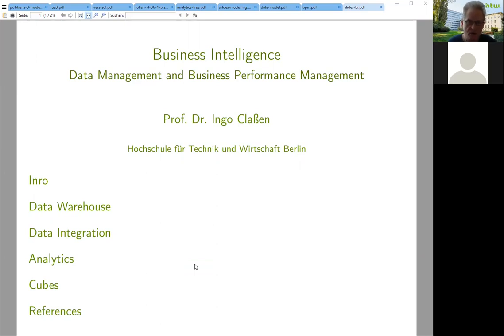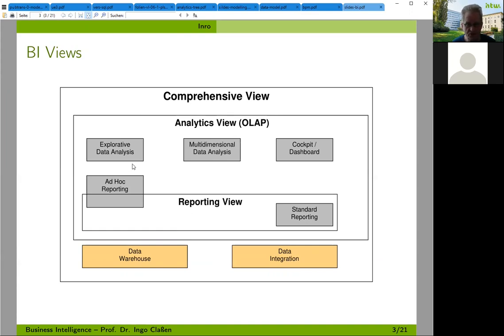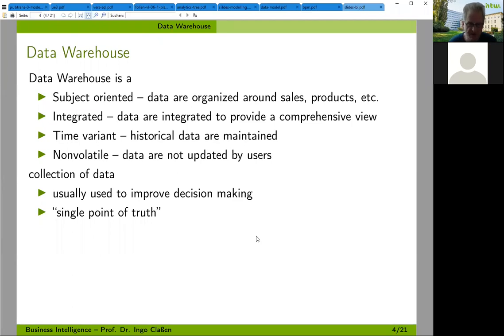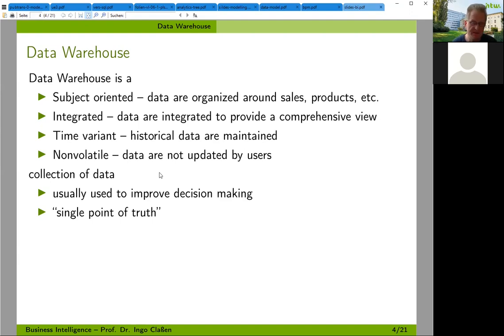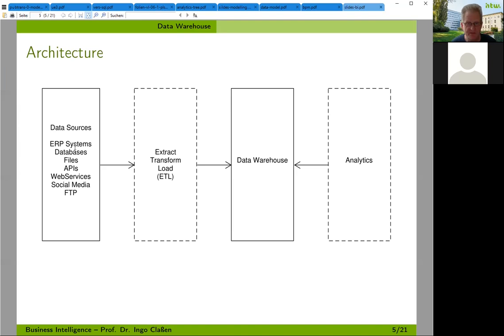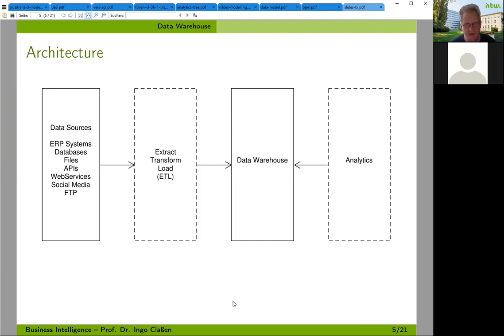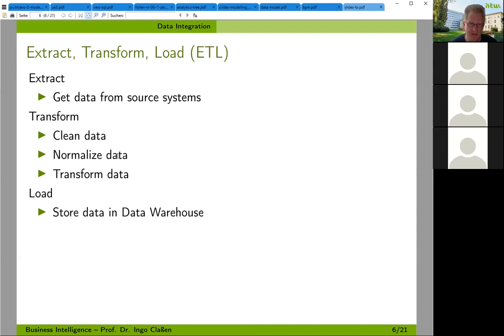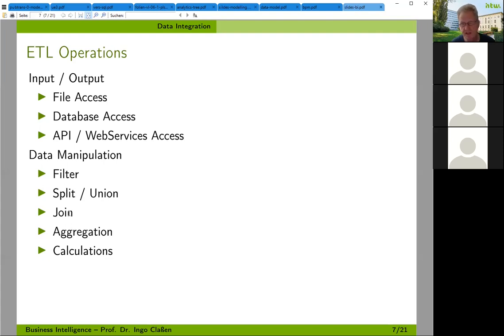Dataman - Business Intelligence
Definition, BI Views
Data Warehouse Definition
Data Warehouse Architecture
Extract, Transform, Load (ETL)
ETL Operations